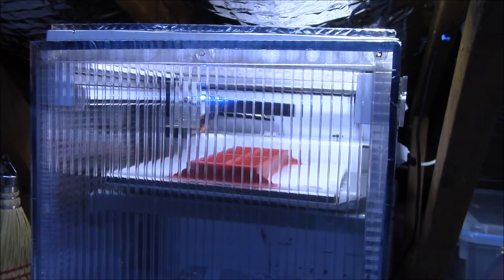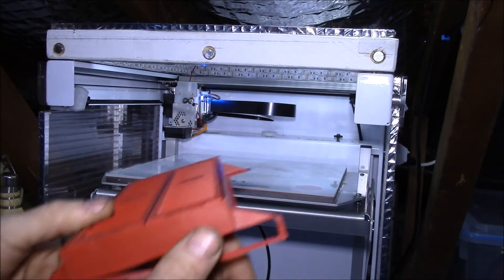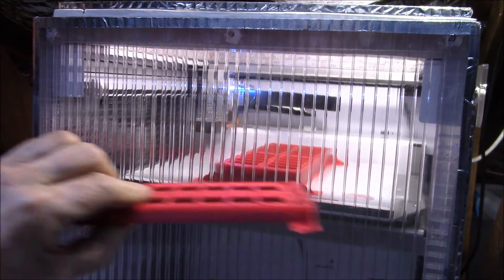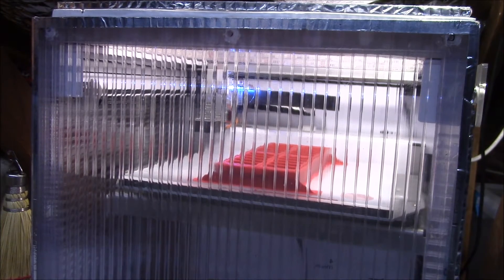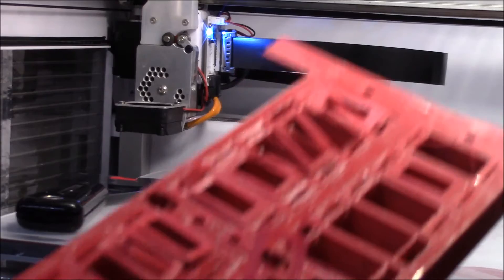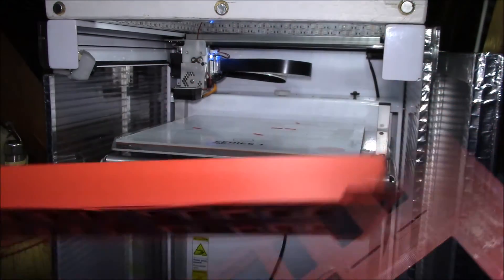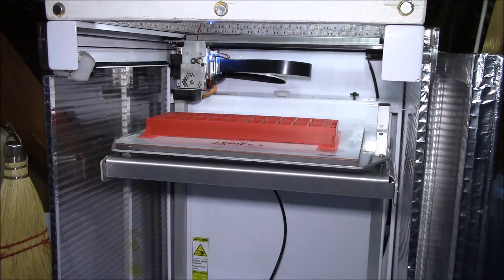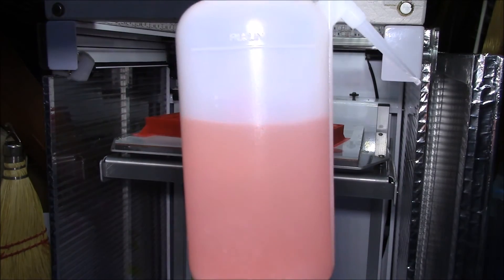Series 1 Pro 3D Printer Enclosure - Large ABS test print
Let's test out the 3D printer enclosure and see how a large print in ABS plastic comes out.

The part I'm printing is an 18650 cell holder for a 20P battery pack.  It's nearly a foot long and is a challenge to print in ABS due to it's tendency to warp as it cools:

It took a few tries but I think I finally dialed in how to print these large parts in ABS.  I know I could print these parts in PLA and have a much easier time of it (and I have).  But I wanted a worst case part for ABS to help try to dial in the process.  And I needed these parts for my DIY PowerWall project anyway, so why not print something useful?

In the end I first tried sealing off my front cover but that seemed to hold too much heat.  So I later removed the foil tape around the front cover to allow some hot air to escape and that seems to work the best, at least in the summer when the attic is up around 100*F.  I may need to seal it back up in the winter when it's cooler, but that's easy to do with some tape.

SOUNDTRACK:
Louisiana Fairytale by Austin Rogers